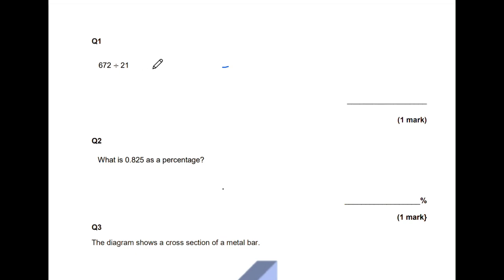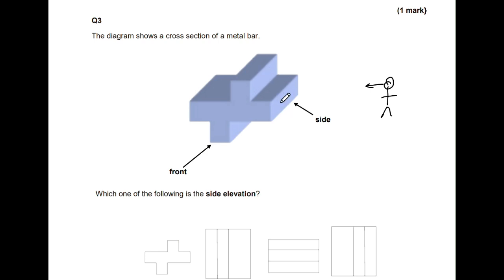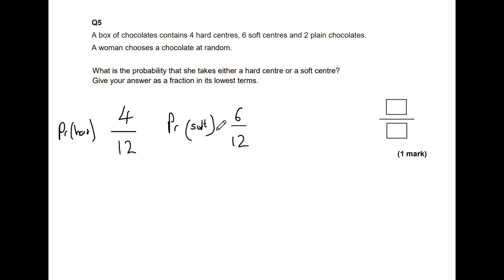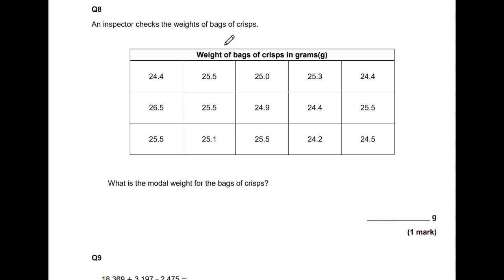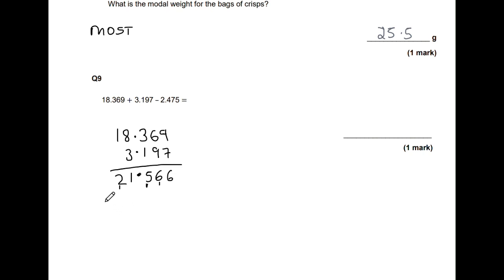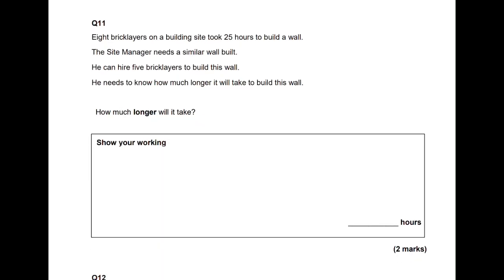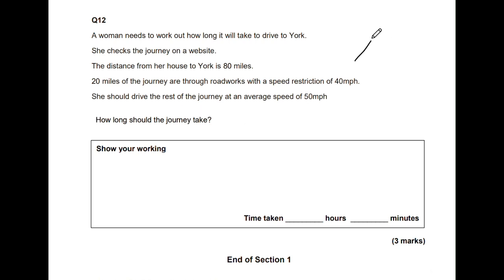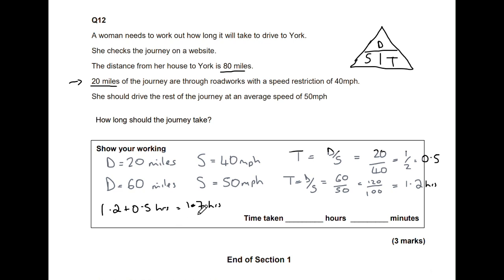C & G Functional Skills Level 2 - Sample 4 - Non Calc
Walkthrough of City and Guilds Functional Skills Maths Level 2 - Sample 4 Non Calculator paper